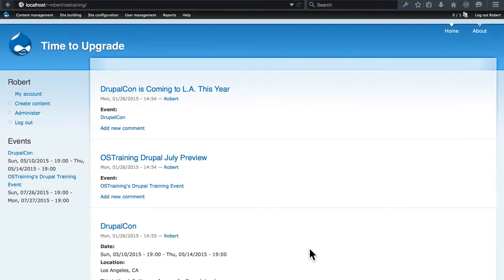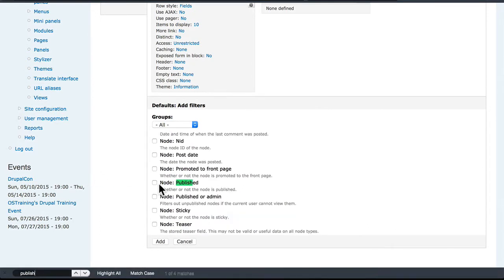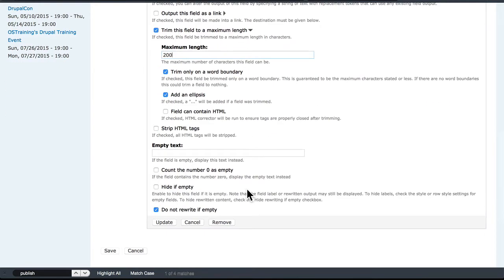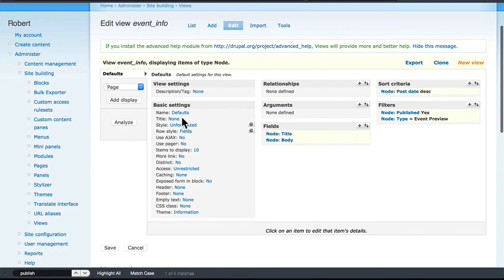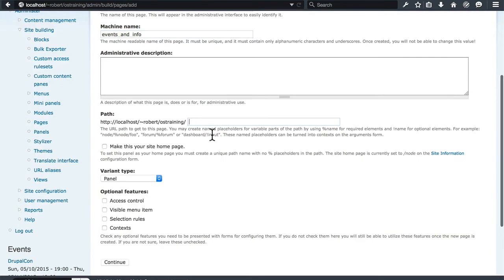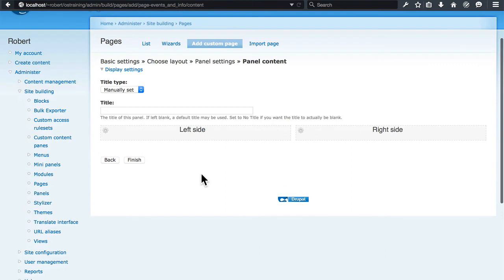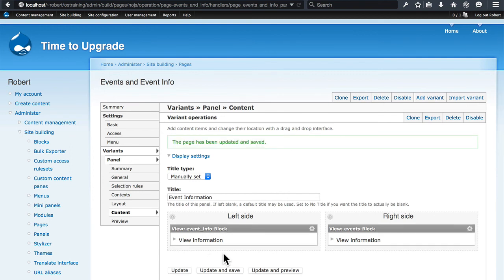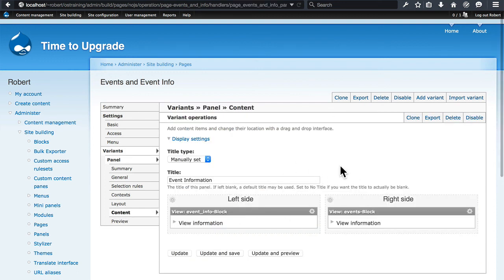Migrate Drupal 6 to 7, Lesson #7: Panels